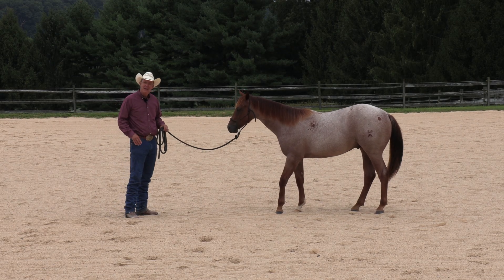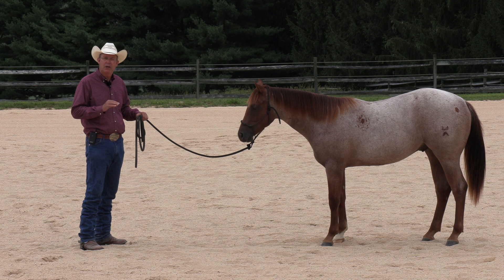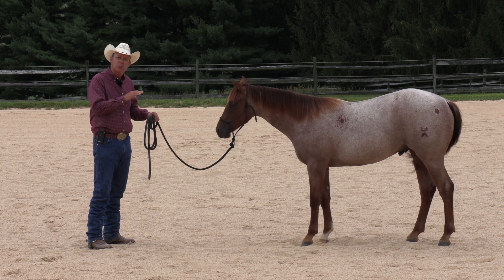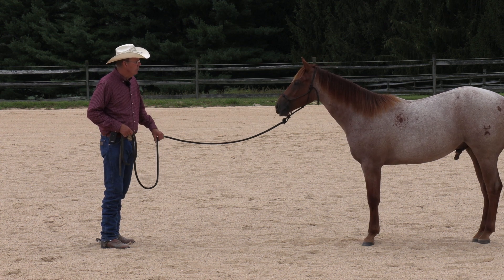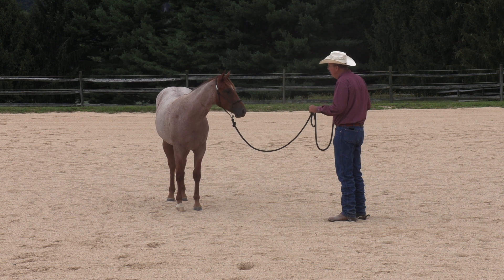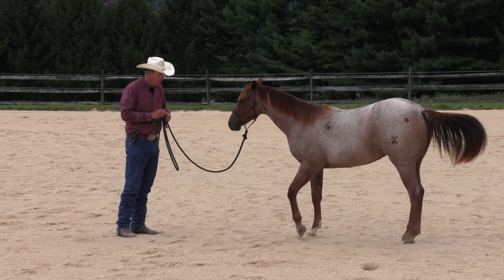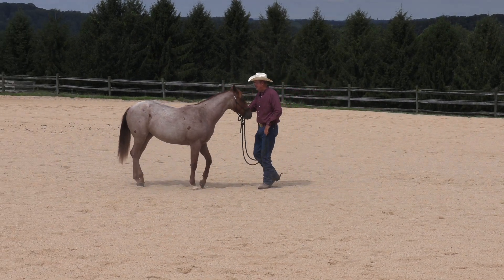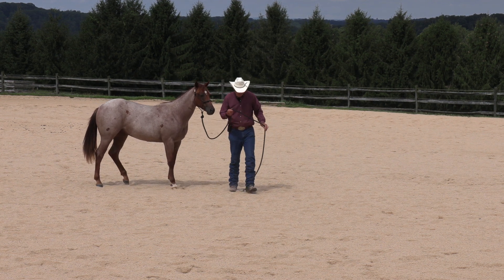Stripped Down Groundwork - Episode 16 (Herm Gailey: A Lifetime with Horses)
Groundwork can be simplified and streamlined if we focus on creating a soft, respectful, responsive horse.